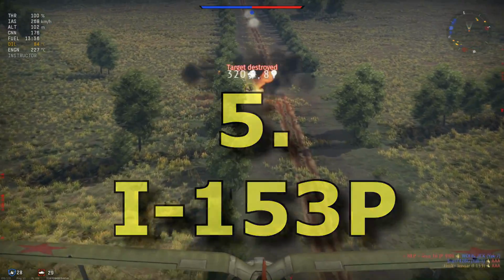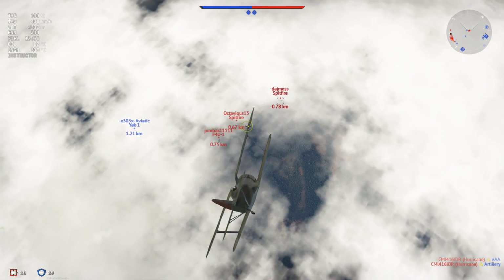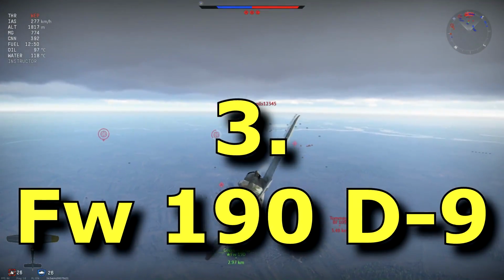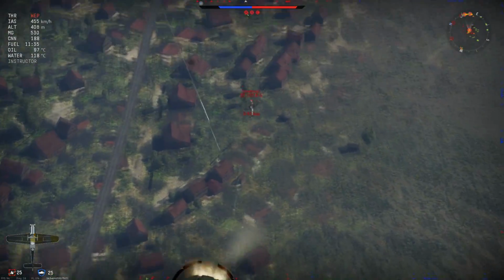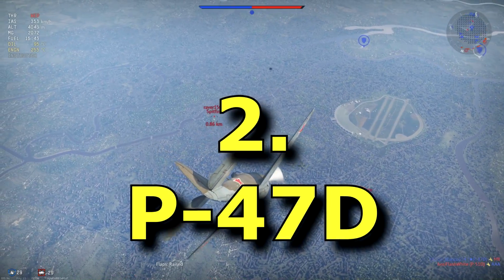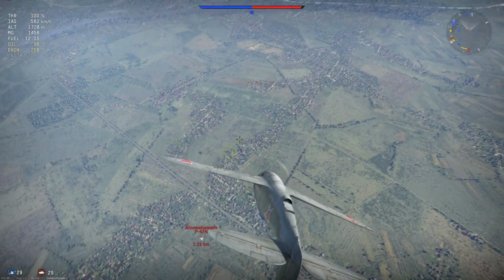War Thunder: Soviet Top 5 Premium Planes!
I-153P, I-29, Fw 190 D-9, P-47D Stalinbolt and Yak-3T in Top 5, Soviet Premium Planes, Patch 1.83 Masters of the Sea.
War Thunder Realistic Battle.
War Thunder, Patch 1.83. Soviet TOP 5 Premium Planes.

Today its time for the Third episode of our series: Top 5 Premium planes. In Today's episode we're taking a look at the Soviet TOP 5 Premium Planes in War Thunder. Im curious to hear what your TOP 5 would be! Hope this helps :)